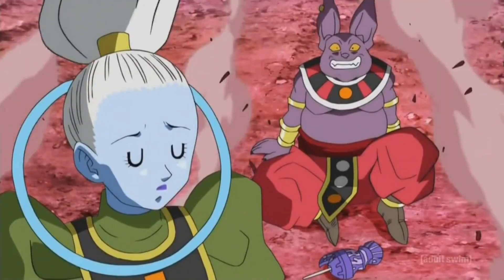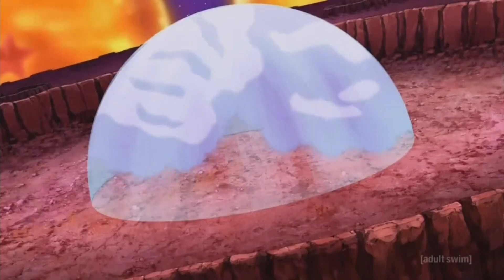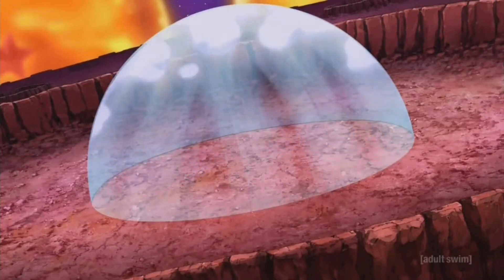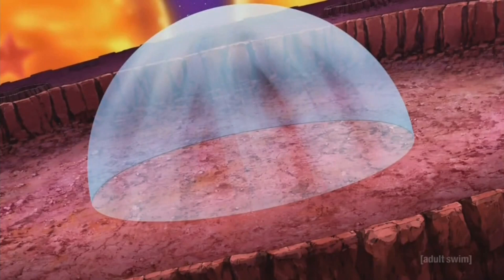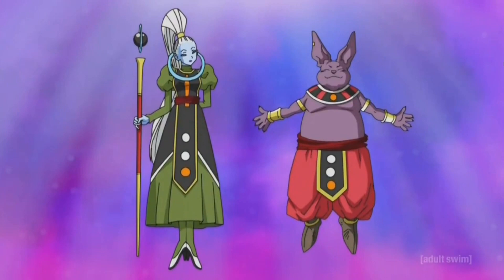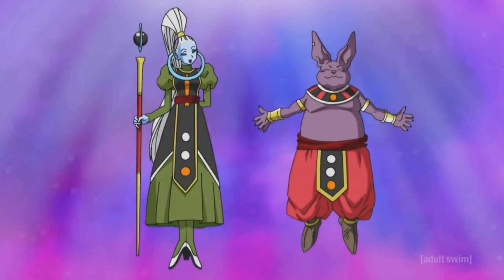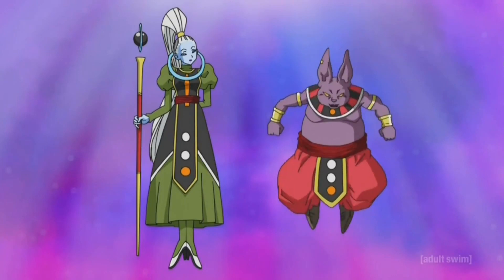Dragon Ball Super - Vados builds Universe 6 tournament stage (English Dub)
Vados gets the stage ready for the Universe 6 tournament.